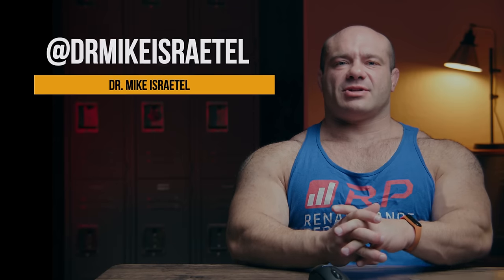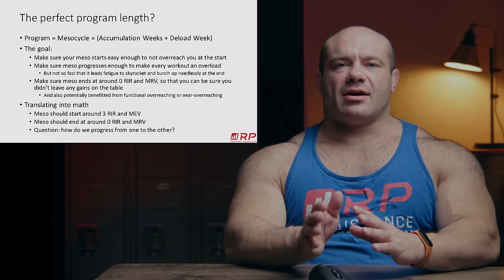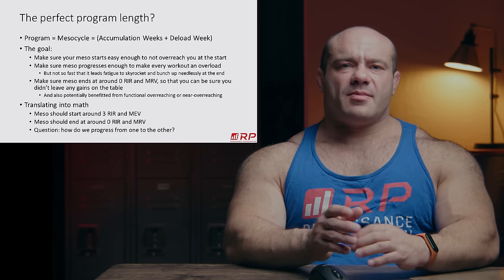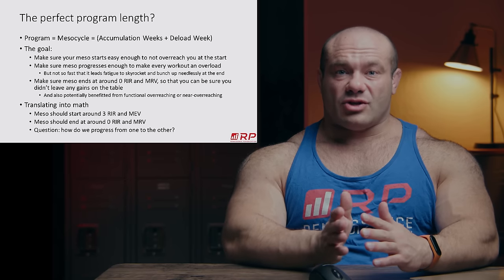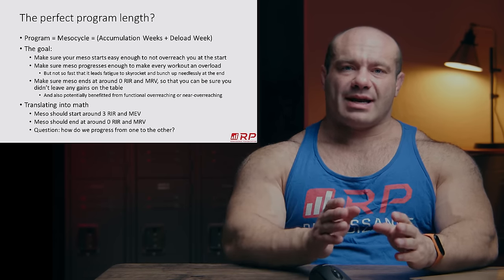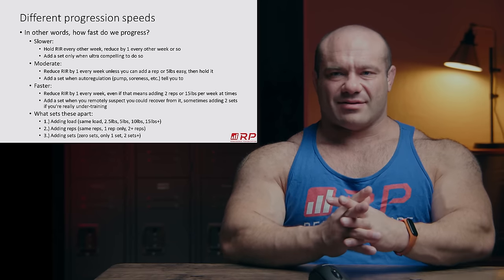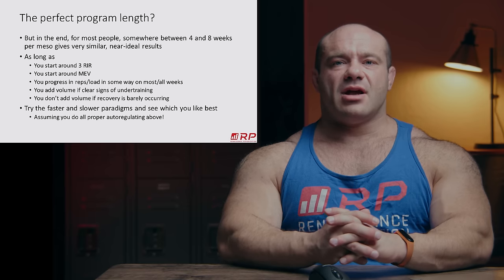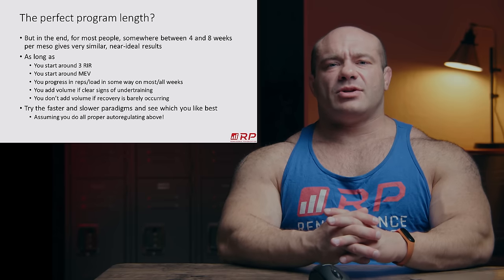How Long Is The Perfect Muscle Growth Program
0:00 Perfect Program Length
1:13 The Goal
6:12 Slower Method
7:22 Moderate Approach
9:45 Fast Approach
12:06 The Revelation
16:45 Limits
19:15 Best for most